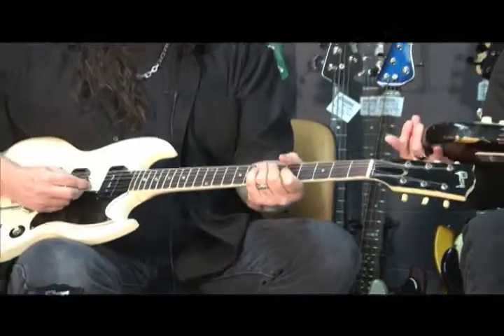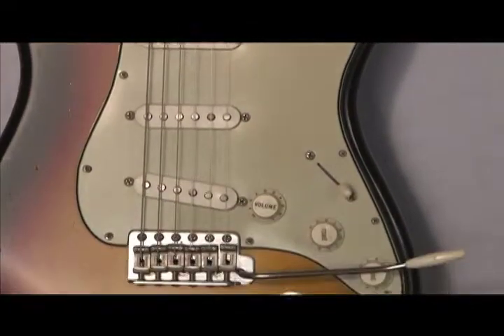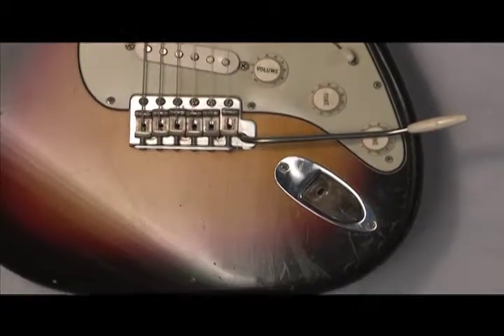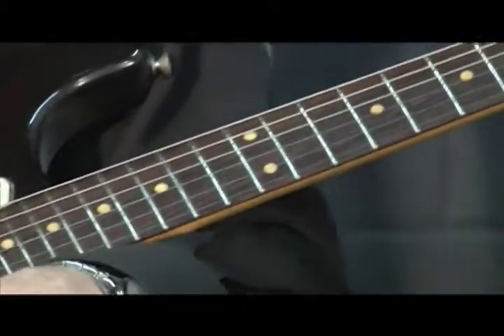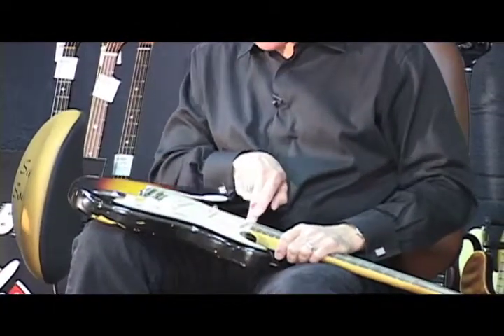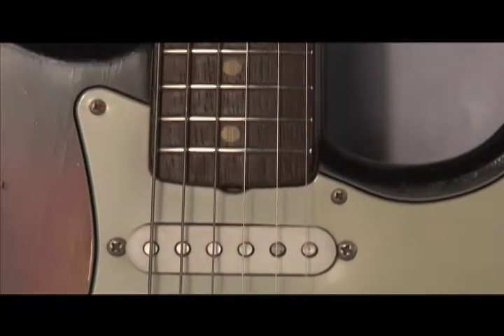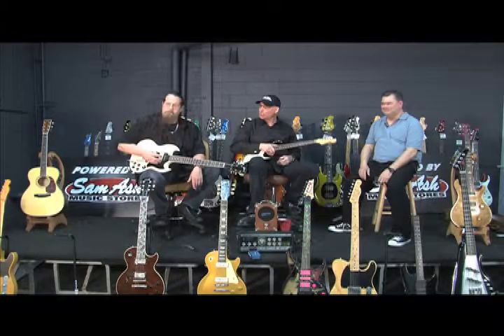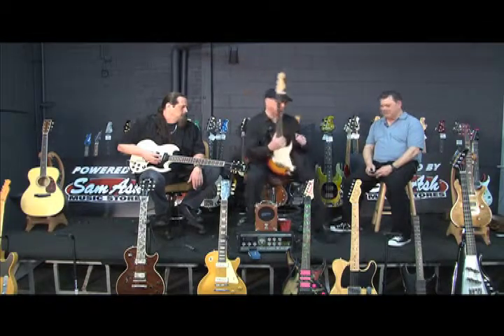Authentic Guitars - Fender Stratocaster - 1965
Sammy Ash and Mike Rock of Sam Ash Music review a 1965 Fender Stratocaster